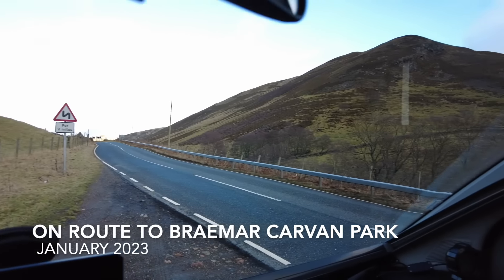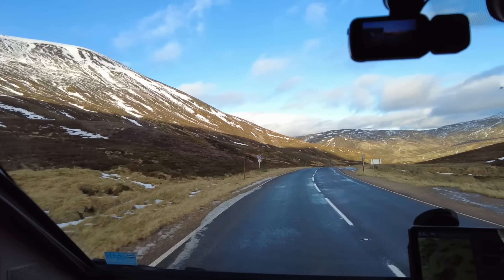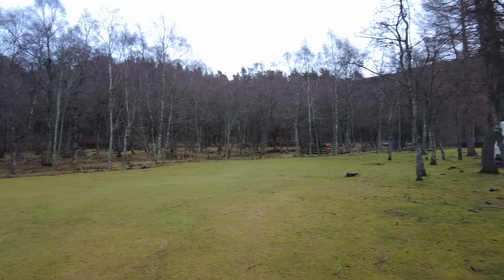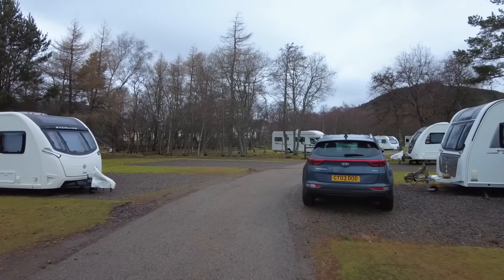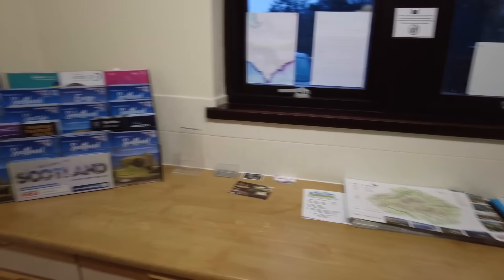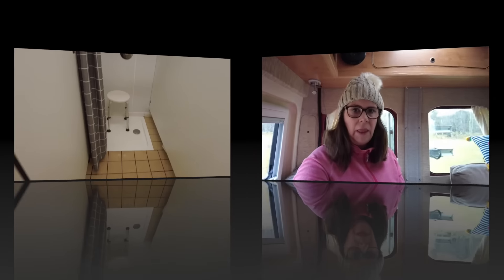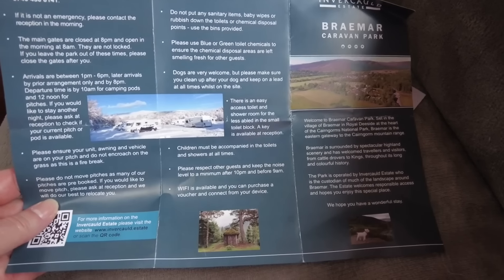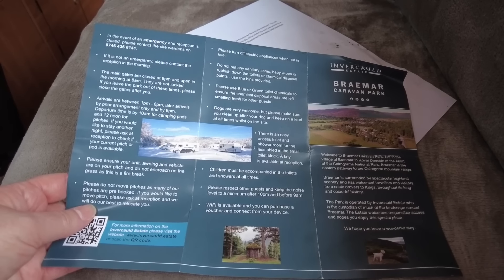SHOCKING COST of Electric Meter Hookup on CAMPSITE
In this video we travel up through the snow capped mountains from Perth to Braemar in Scotland.  I take you on a campsite tour of Braemar Caravan Park, we go for a lovely walk with our cocker spaniel where he flushes out some pheasants. We also find out the real cost of campsite electric, as we have a prepaid meter card for the first time.  We pay for the pitch and buy a electric meter card, any electric you do not end up using is refunded to you.  Quite a few campsites are now using this method due to the cost of living crisis. We found this actually worked out very well for us, as we have a diesel heater in our campervan and a compressor fridge.

This campervan allows us the freedom of travelling in all seasons, we actually do most of our travelling in the Autumn/Winter as I have lupus disease | SLE |   We stay on campsites & caravan touring parks, Aires & wild camp out in nature. We like to walk | hike with our cocker spaniel dog "Charlie" taking in breathtaking scenery of the countryside and the coast.  There is something so magical about driving through the mountains and tourist areas in a campervan. Buying local produce to take back and cook in the campervan, or stopping at an independent shop for coffee and cake helping to support the local economy.  We upload our travel vlogs on a regular basis.
Thanks
Em  @vansforthememories